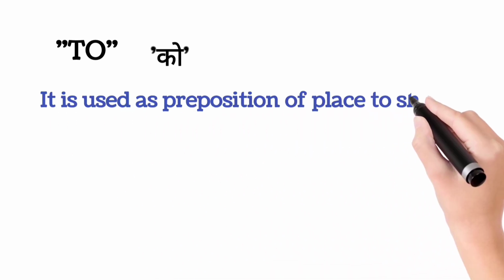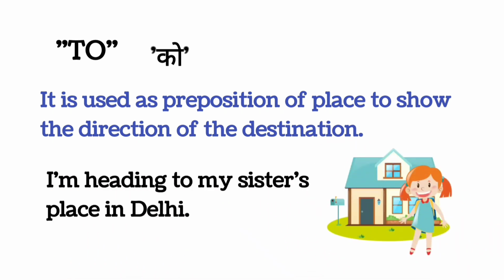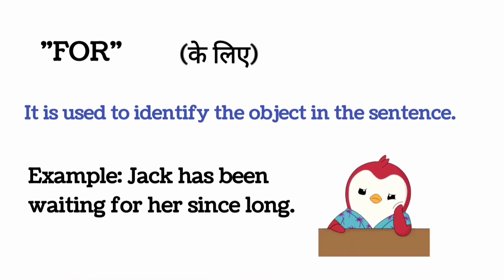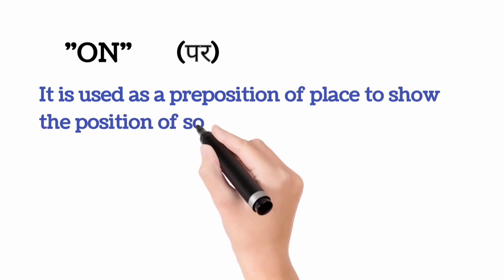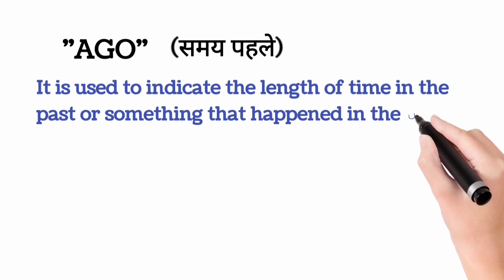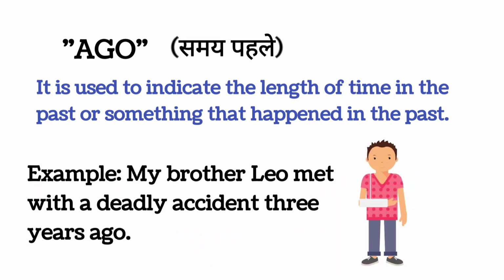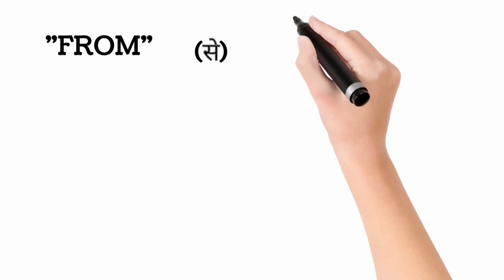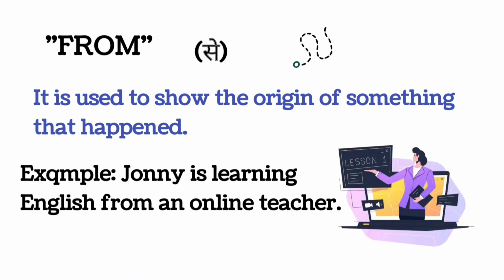Prepositions | English Prepositions | All Prepositions in English | Preposition meaning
Query solved :-
What are the prepositions
English preposition with meaning
Prepositions with examples
Common prepositions in english
Important prepositions used for daily life.